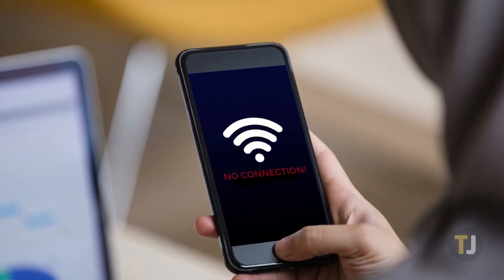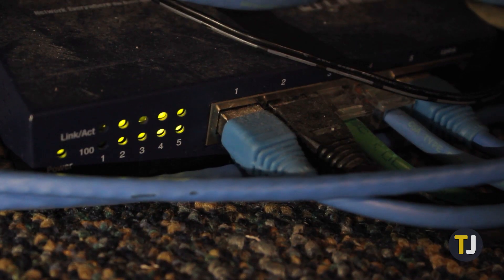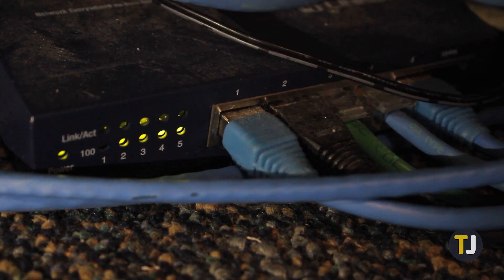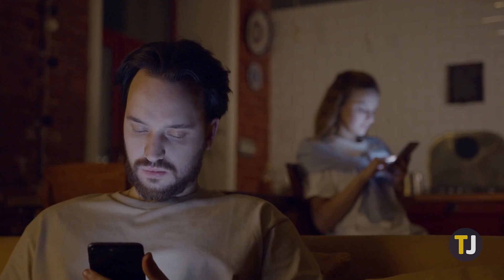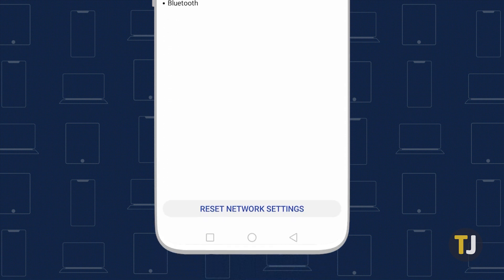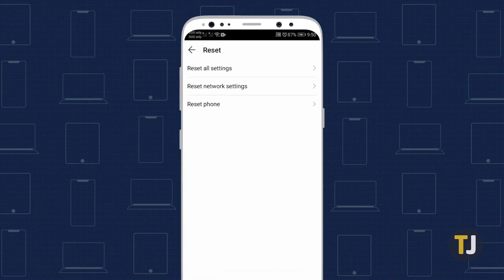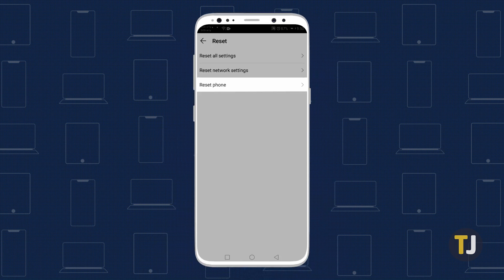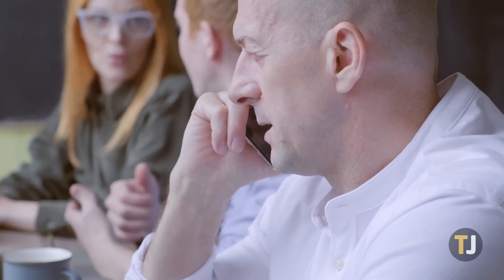Fixing Common Wi-Fi Problems in Android! [HOW-TO]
If you’re having trouble connecting to the web on Android, here are five simple tips to fix some common WiFi issues.